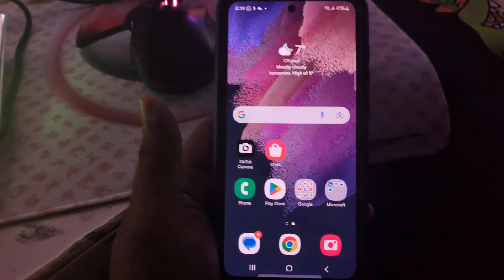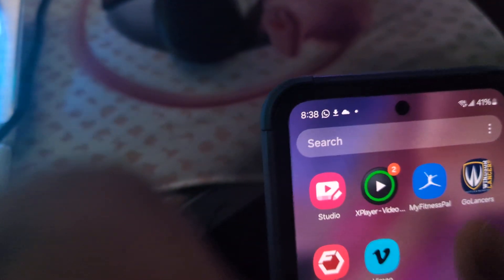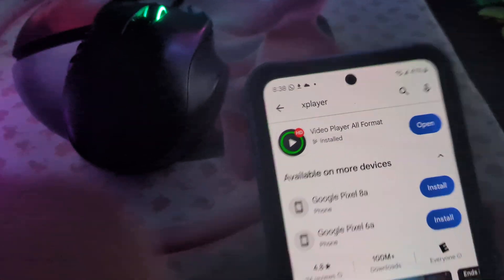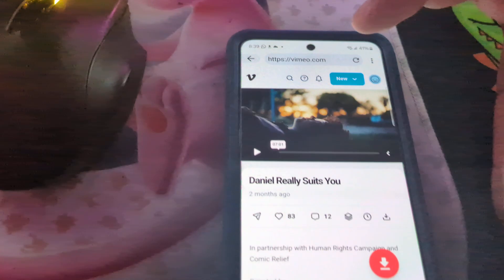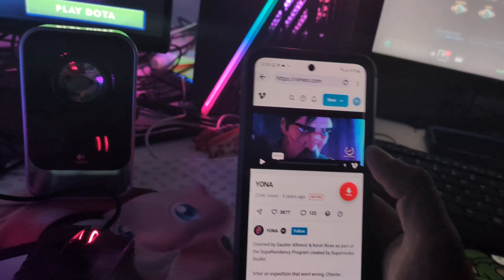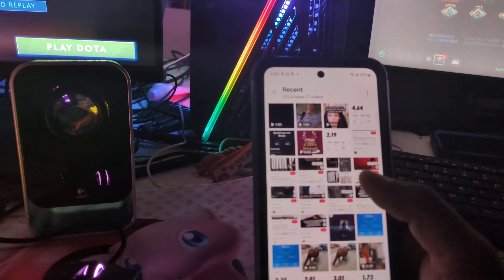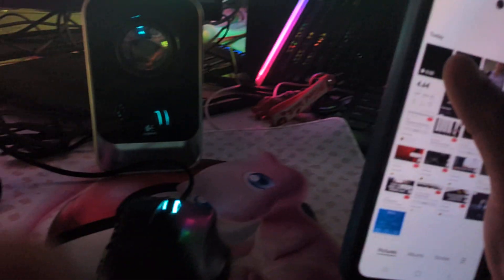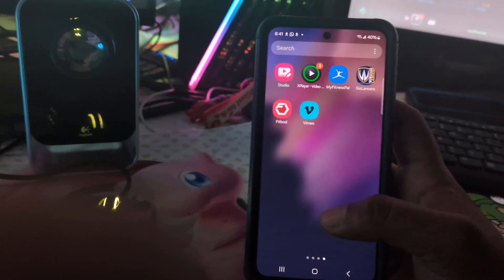How to Download Videos from Vimeo on Android | Quick & Easy Guide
Want to download your favorite Vimeo videos directly to your Android device? In this step-by-step guide, we'll show you how to save Vimeo videos for offline viewing using free and reliable methods. Learn about the best apps, tools, and tips to make the process quick and easy. Perfect for video enthusiasts and anyone who loves seamless access to content!